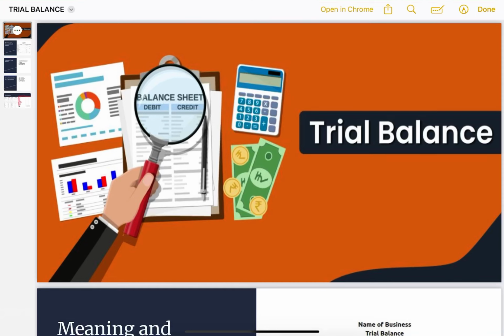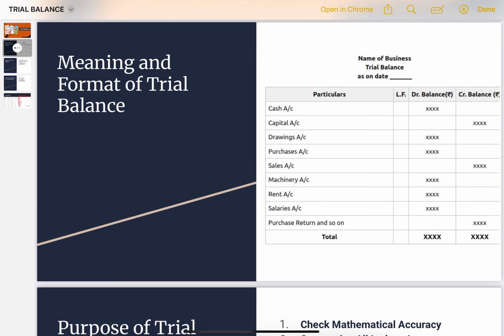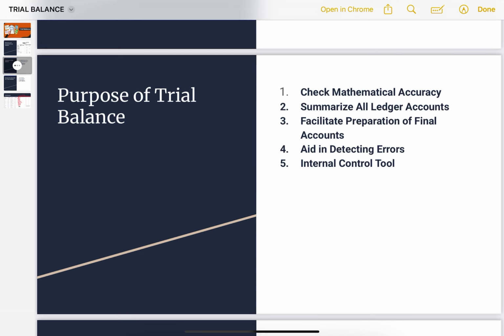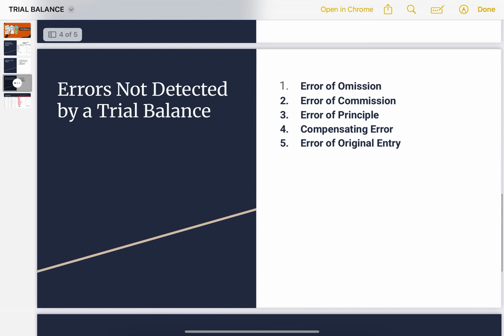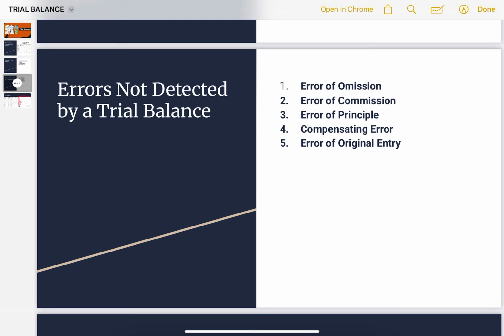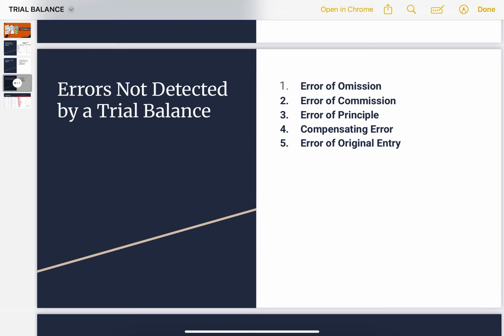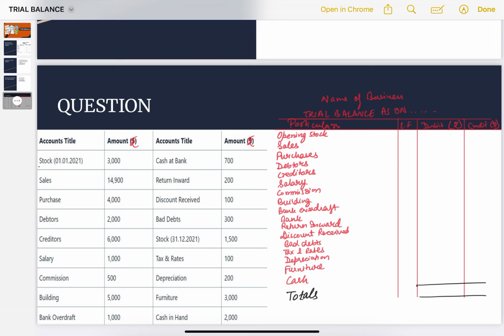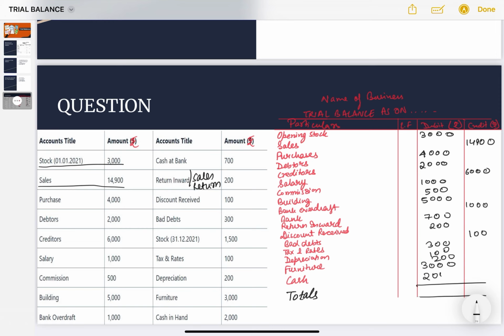Trial Balance - Meaning, features, format, advantages, disadvantages, examples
Trial Balance - Meaning, features, format, advantages, disadvantages, examples (Question and Solution)